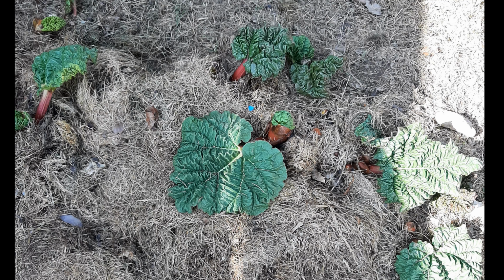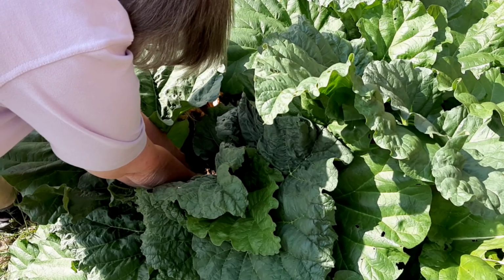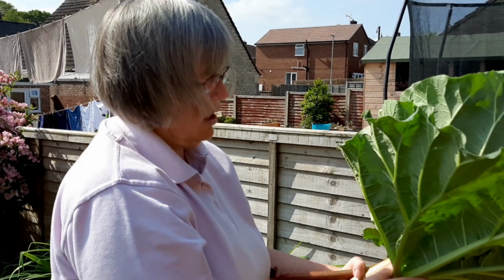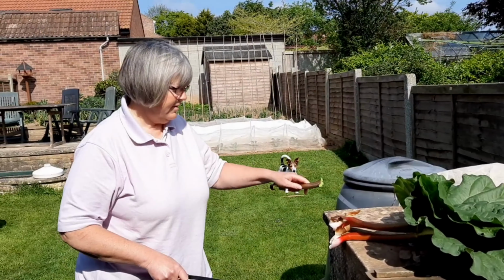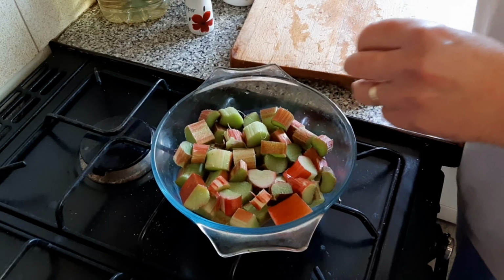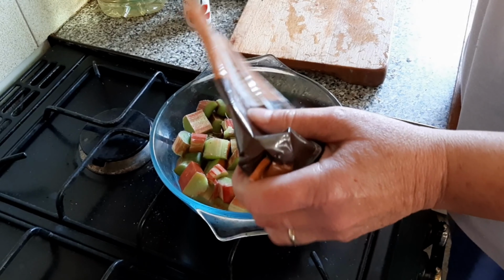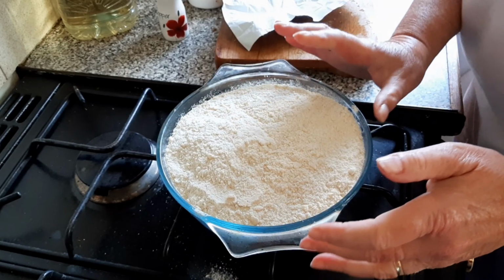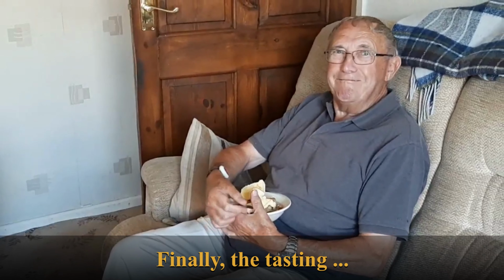Rhubarb (Victoria) - making a crumble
Here we are picking the first fruits, or should I say vegetable, of the season. Rhubarb.
This variety is Rhubarb Victoria - an easy to grow variety that thrives in British gardens.  It is long lived (ours is at least 35 years old) and is ideal for crumbles and other desserts. Rhubarb has become very popular with the introduction of many flavoured gins - including Rhubarb and Ginger.  But this video shows me picking the first of this year's crop and preparing a crumble to have after Sunday lunch.

As an amateur and untrained gardener, this is a journey through the ups and downs of the gardening year. Ably assisted by my husband Ken and of course our Jack Russell Terrier, Dax.